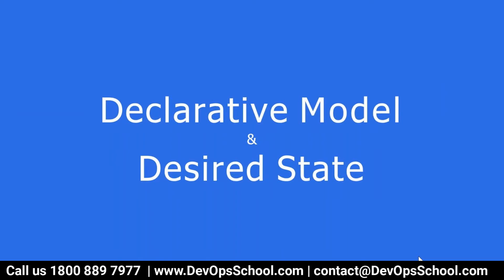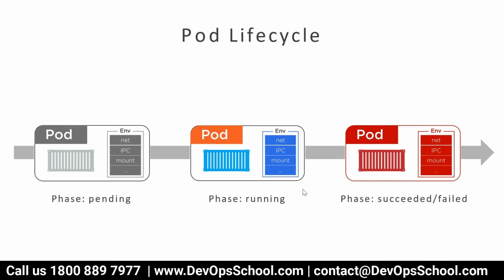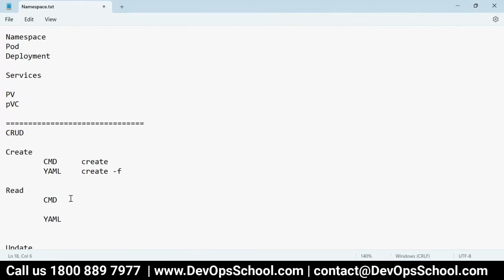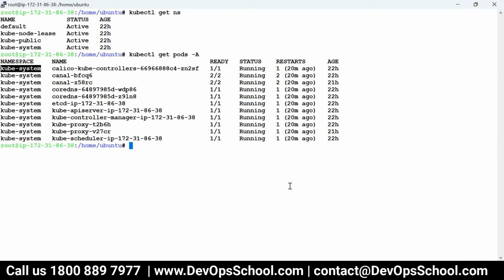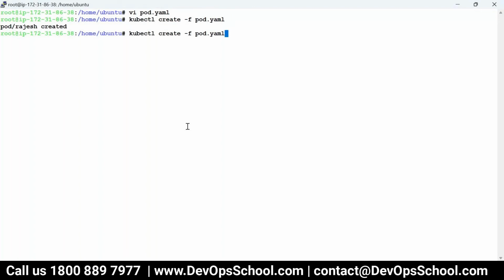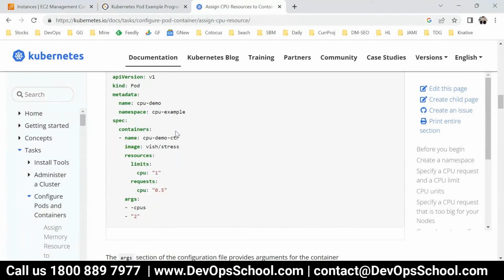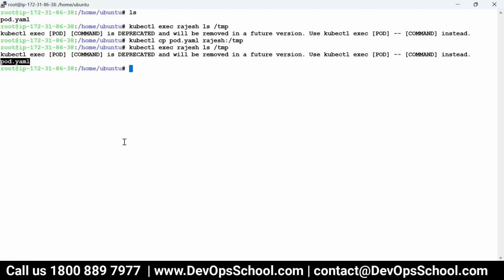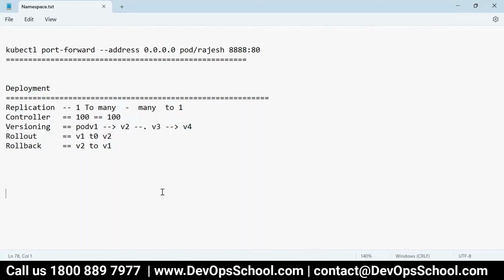Kubernetes Introduction Fundamental Tutorials 2023 - Part 29 Out 41